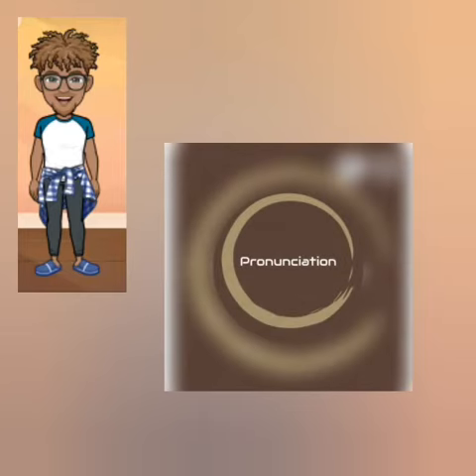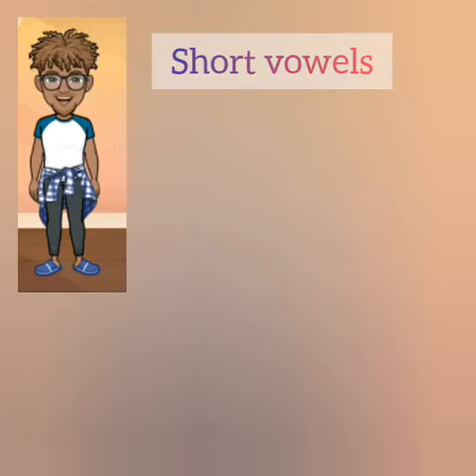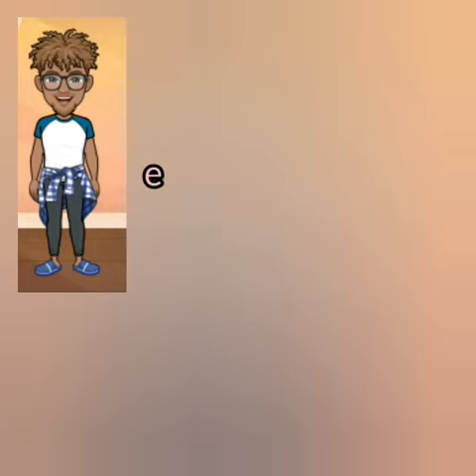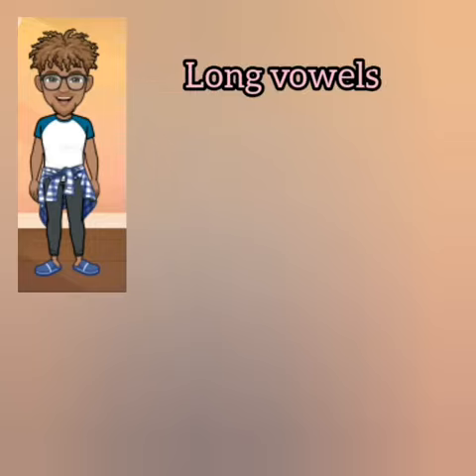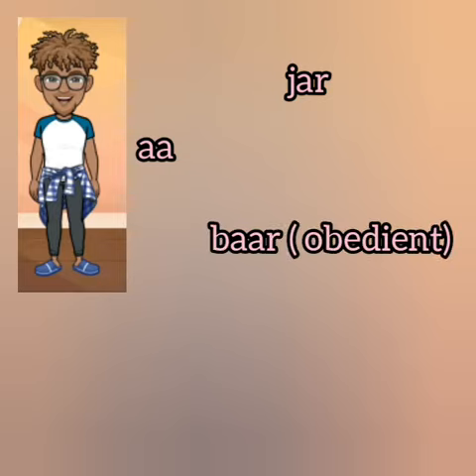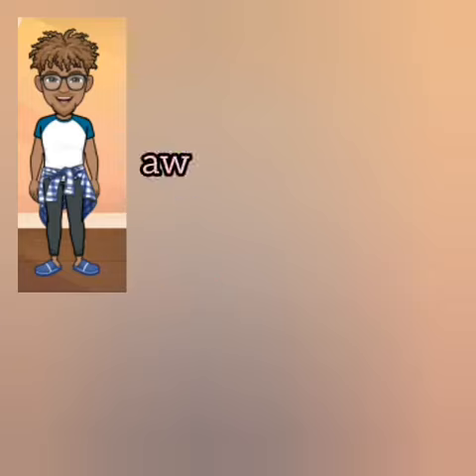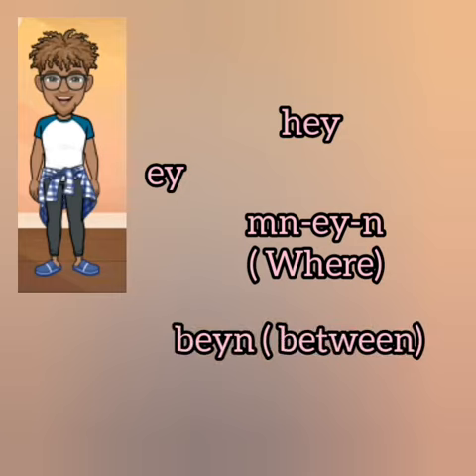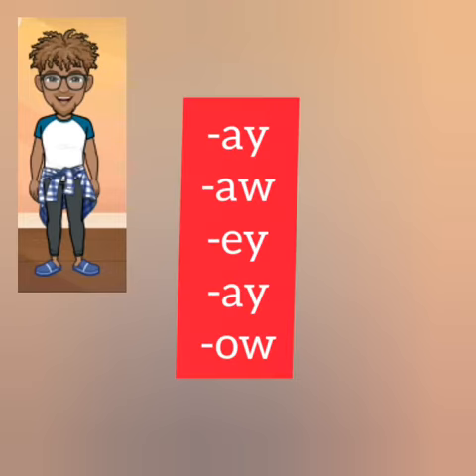HASSANIYA PRONUNCIATION —LESSON 3: VOWELS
In this video, we're going over vowels in Hassaniya: the short vowels, a, e, i, u. The long VOWELS, aa, ee, oo, a. The semi-vowels, ay, ey, aw, ow,...

If u have any questions, confusions, or help with Hassaniya. Let know on WhatsApp, 49025988. I'll be glad to help.